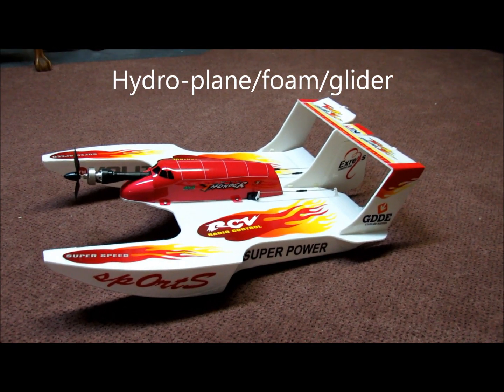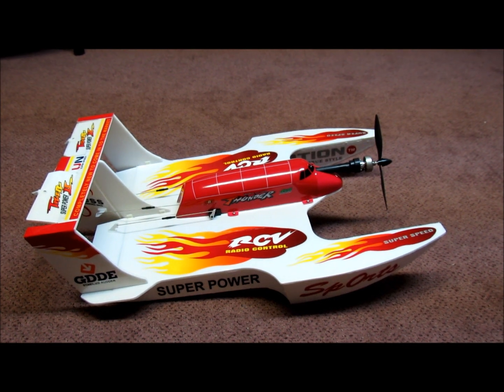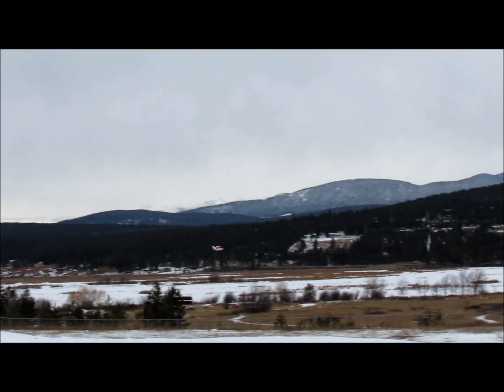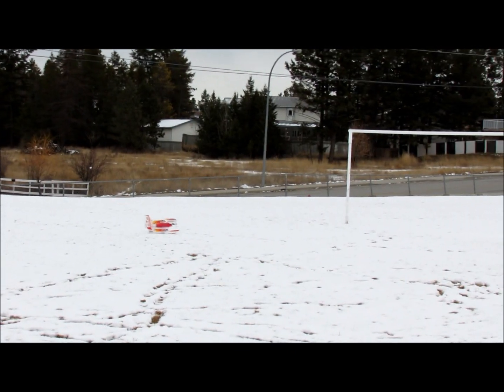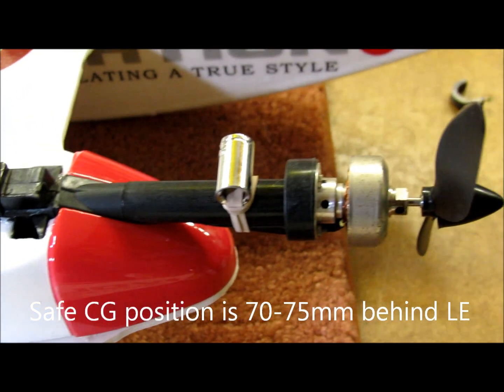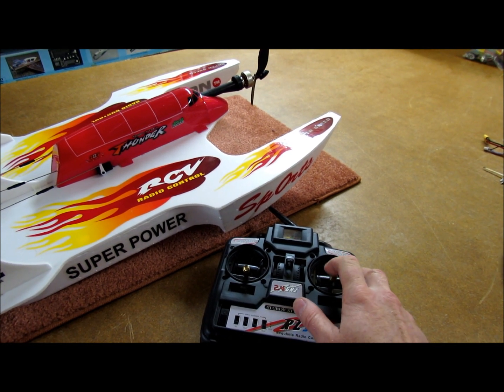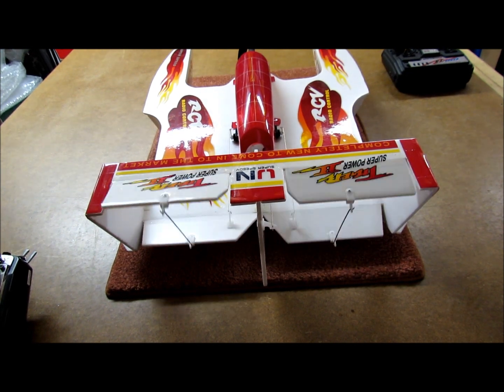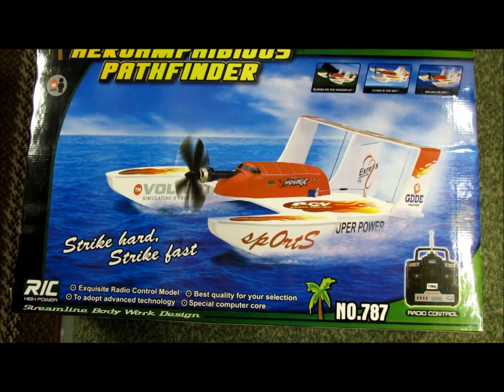Hydroplane, Hydrofoam, Hydroglider - flights and mods for CG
1080HD - First flights of the "RTF" Hydrofoam/plane/glider. It was very tail heavy in stock form on the first flight, and nose weight was then added to fix this. Once the correct CG was determined, it flew really well. The controls are very sensitive so use a good amount of expo on your radio. Float flying videos to come this summer.